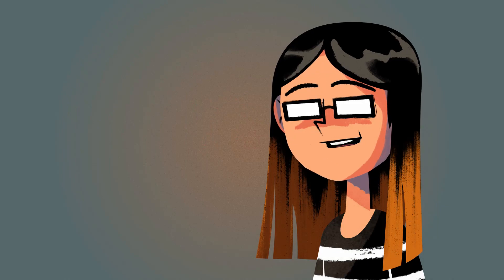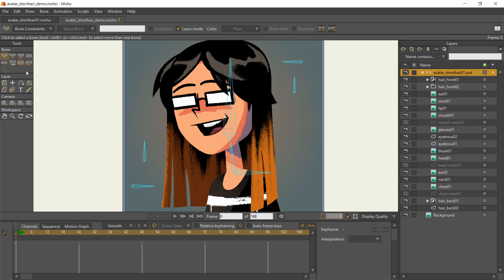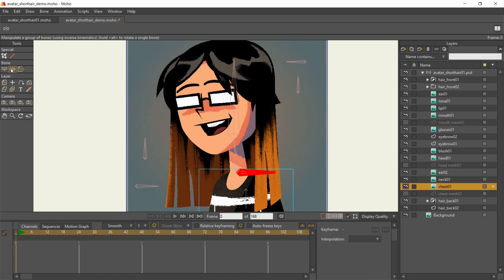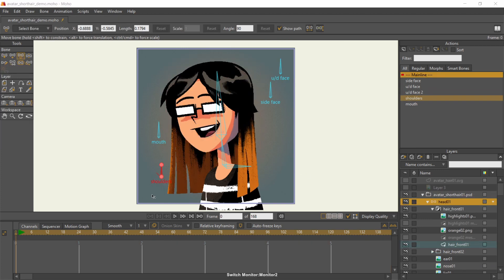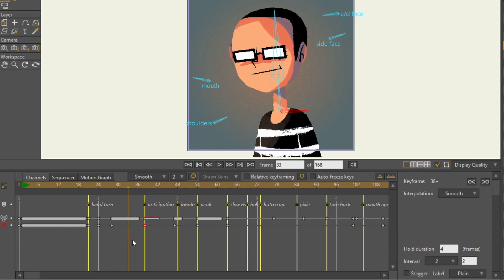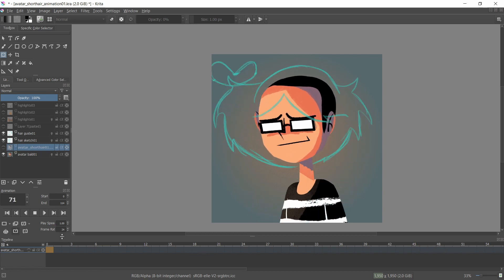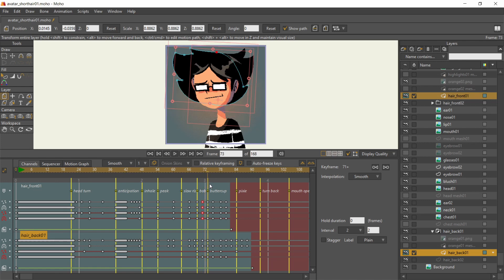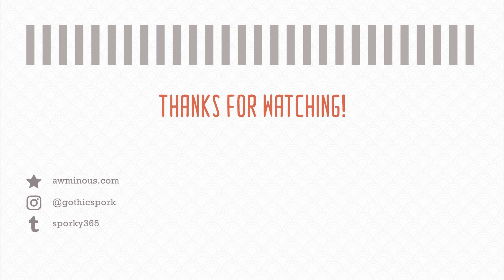Animating My Face - Part 2: Rigging and Animating | Moho Pro 12 Tutorial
This is the second half of my two-part tutorial for Moho Pro 12. With the set-up done in part 1, this video will show how the rig and animation was done.

Software:
Moho Pro 12
Krita

Content:
00:00 Intro
00:26 Making Bones
03:04 Binding Layers to the Bones
04:27 Smart Bone Dials
07:06 Animating in Moho
07:50 Animating the Bones
09:13 Animating the Eyebrows
09:32 Animating the Hair
14:05 Outro